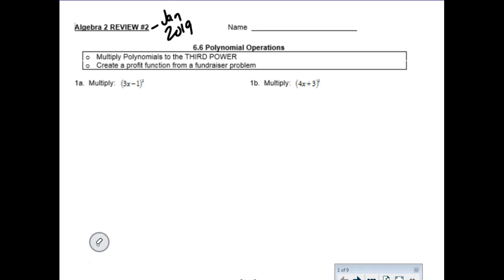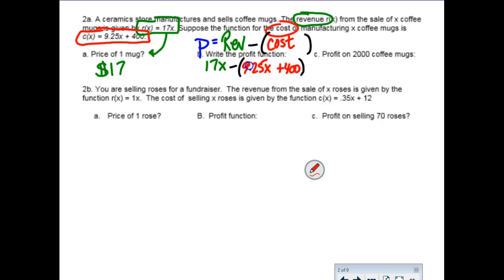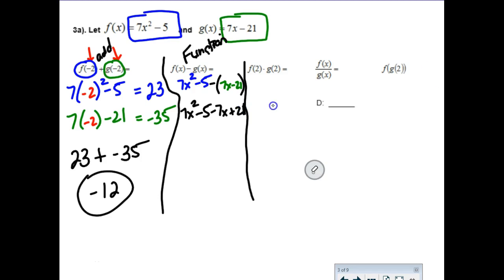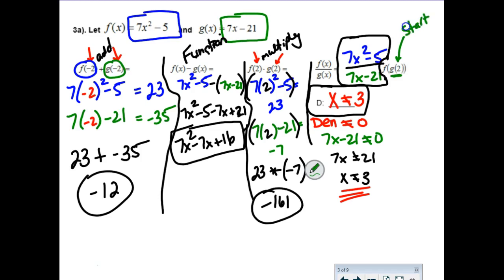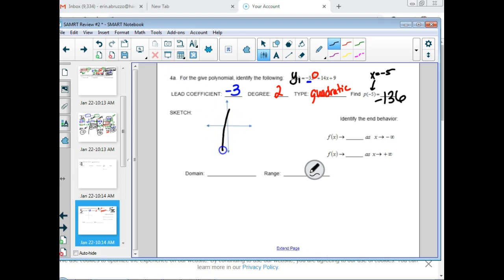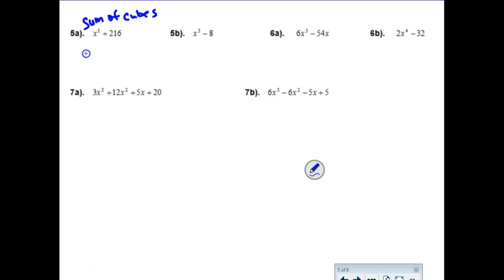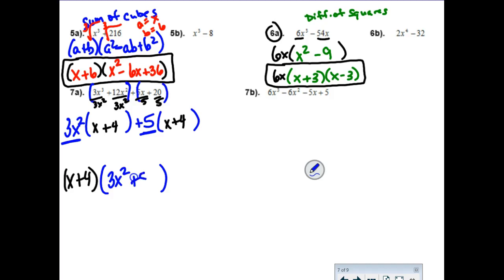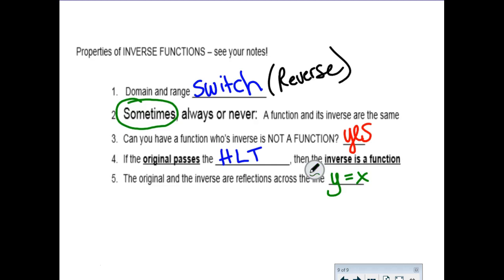Alg 2 REVIEW #2 - January 2019